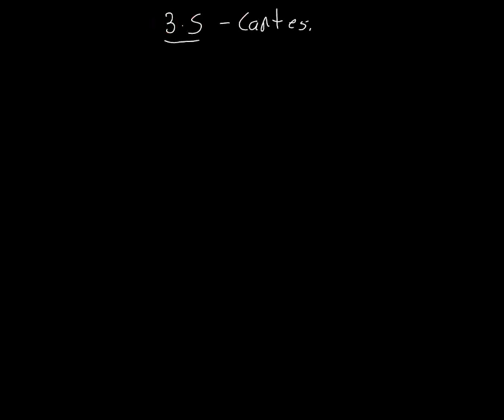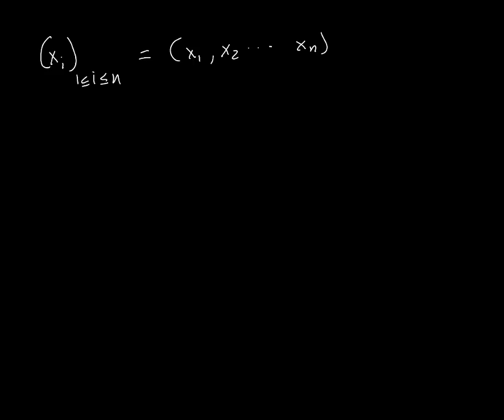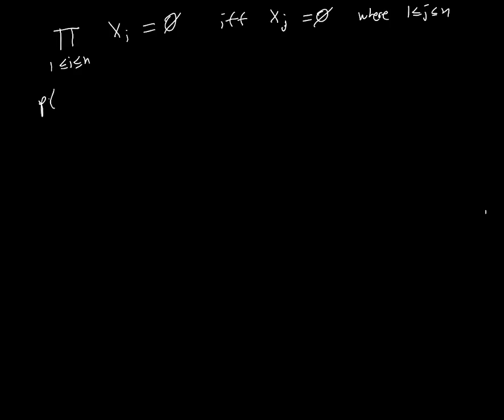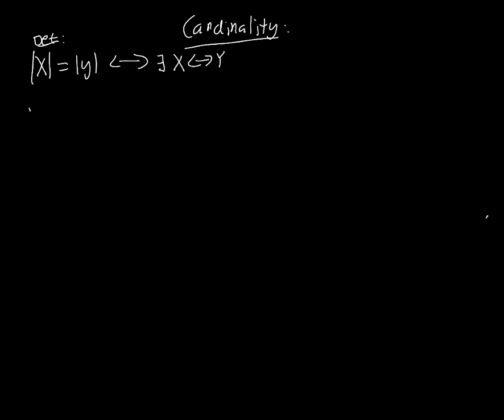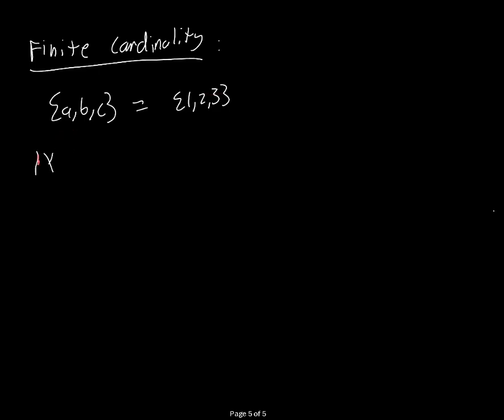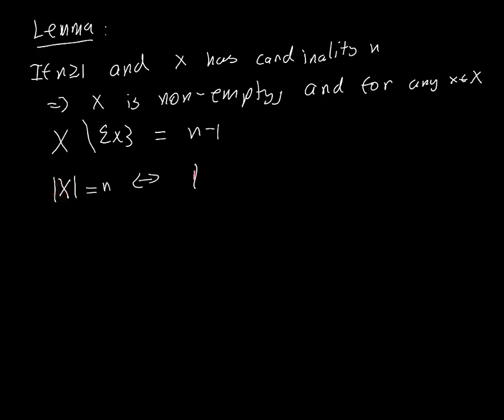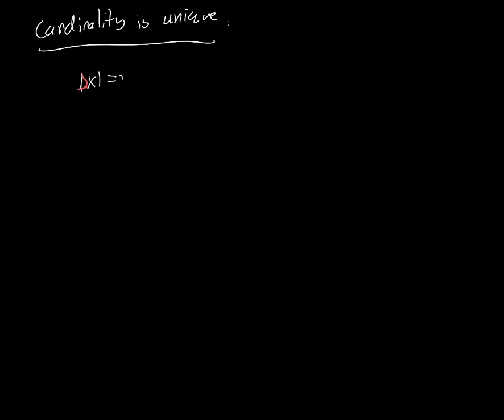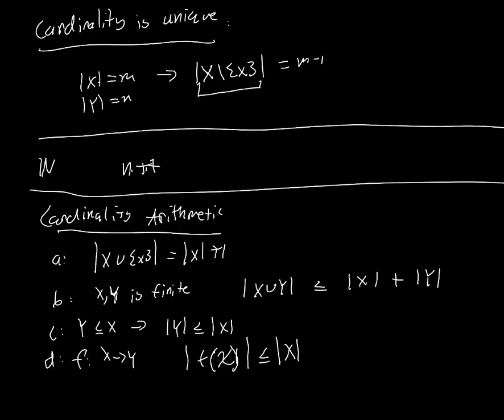Ordered Pairs and Cardinality - Tao's Analysis Ch. 3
This video is an introduction to real analysis. Real analysis comes after calculus, and it is a student's first real course in proof-based mathematics. This will be the fourth video in a series covering Terence Tao's Analysis set. In the fourth video, we will be going over set theory. We will be covering ordered pairs, cardinality, and more. We will be relating concepts in previous classes and applying them rigorously.